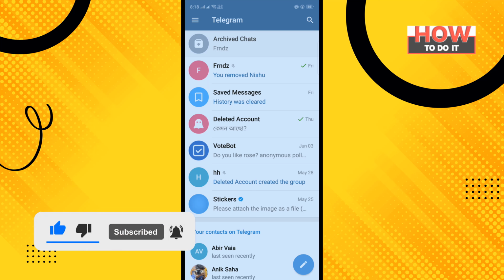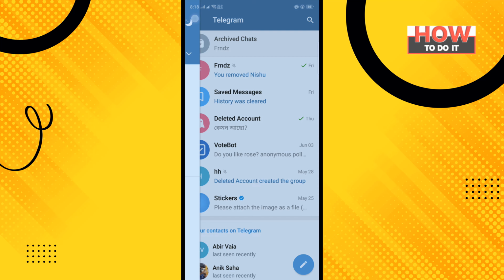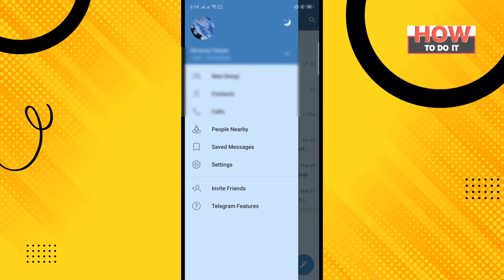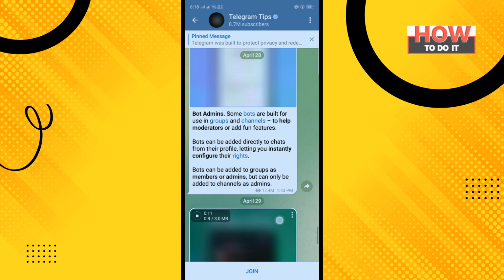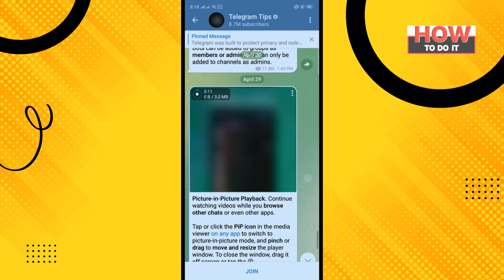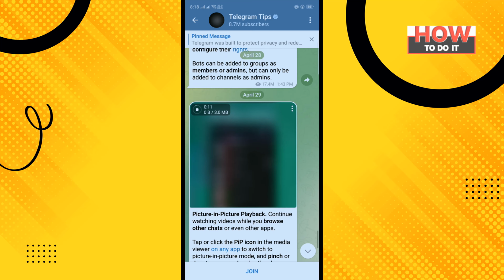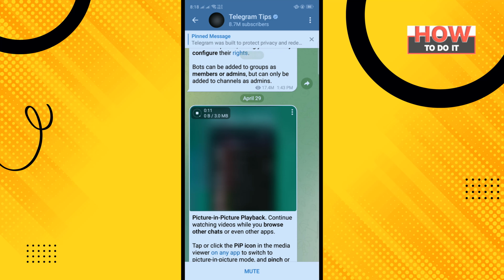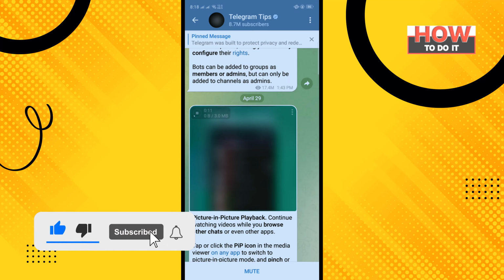How to Find Newly Released Features on Telegram Messenger | Skill Wave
1. open the Telegram app on your phone.
2. tap on the three lines from the top left corner.
3. a new menu will open from the left at
At the bottom, you will see a telegram.
4. features a tap on it.
5. this is the telegram's channel where you will find the telegram's latest features. tips and tricks and tutorials over every post you will find the release date of that feature.
6. tap on the post which tutorial you want to watch this way you can learn all the new features of telegram messenger in one

▼ Related Keywords ▼
"telegram new features 2022"
"how to add reactions on telegram"
"telegram download"
"telegram channel features"
"telegram web"
"telegram x"
"telegram android version history"